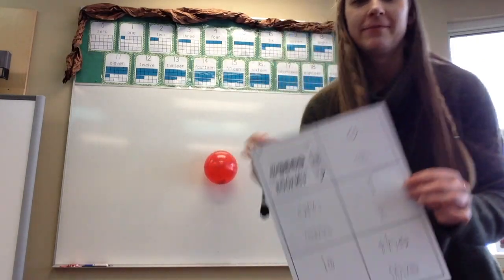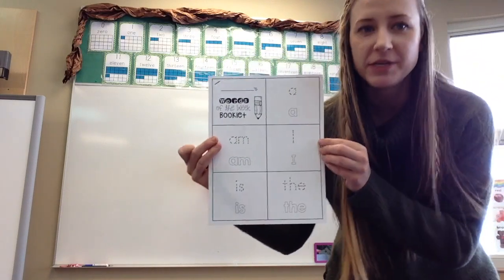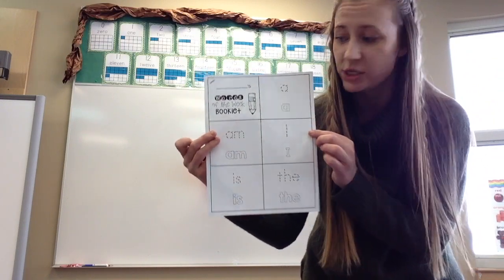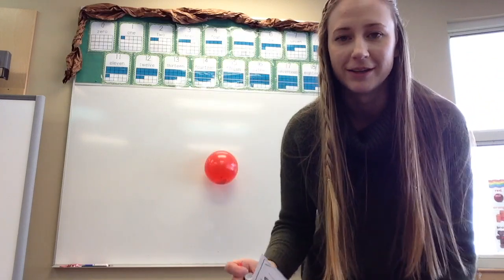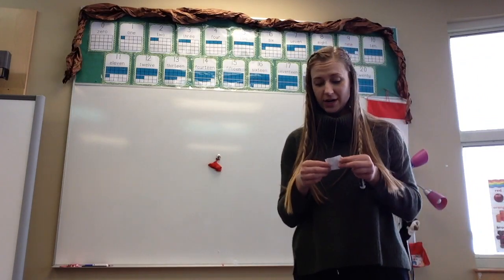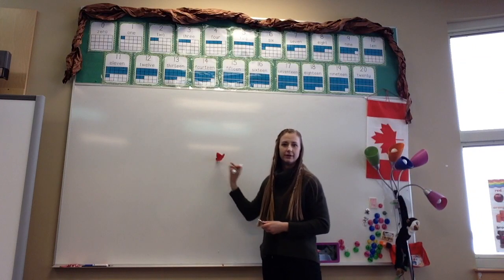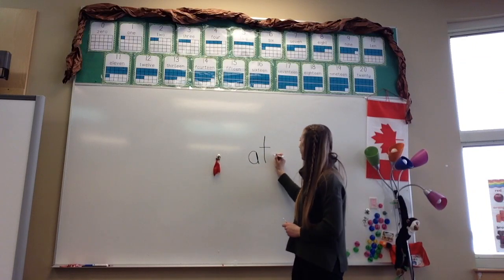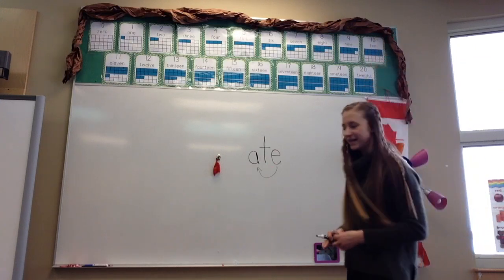Balloon Pop Week 2!